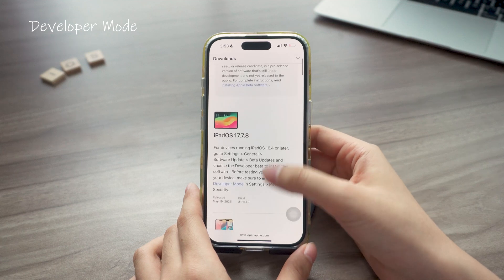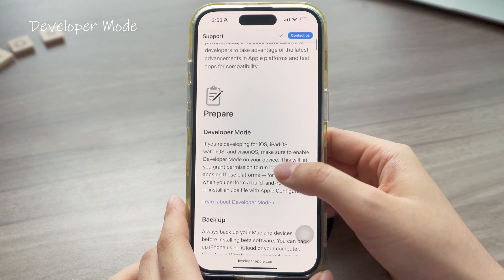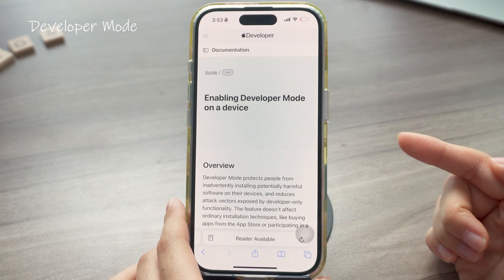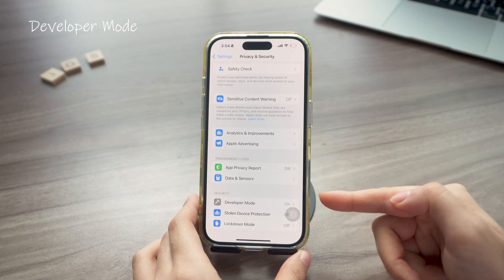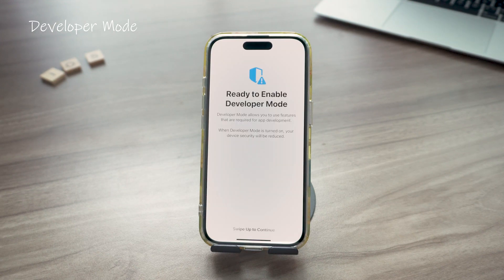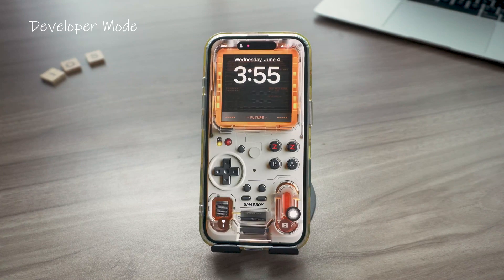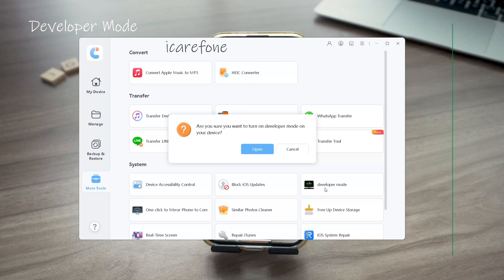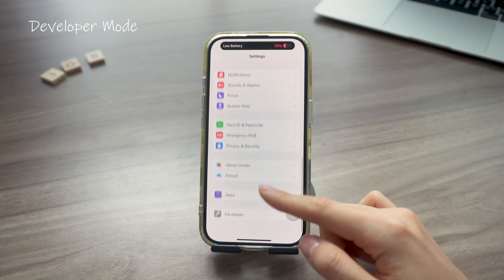How to Enable Developer Mode on iPhone?🛠 - (iOS 26 Public Beta) | Fix Developer Mode Not Showing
Trying to turn on Developer Mode on your iPhone but it’s not showing up in Settings? In this video, we’ll show you how to enable Developer Mode manually, and what to do if it’s missing—especially on iOS 17, 18, and 26.Whether you're testing internal apps, capturing logs, or preparing your device for development, this guide walks you through everything step by step. (ow to turn on developer mode on iPhone)

**🎞TIMESTAMP**
00:00 Intro – What is Developer Mode?
00:20 Who Needs It? (iOS Beta Users & App Developers)
00:40 How to Enable Developer Mode via Settings
01:04 Fix: Developer Mode Not Showing – Use iCareFone

**📌How to Enable Developer Mode on iOS – Summary**

*Method 1: Enable from iPhone Settings*

1. Go to **Settings → Privacy & Security**.
2. Scroll down and find **Developer Mode**.
3. Tap to enable, then swipe up to enter your passcode.
4. Confirm and restart to activate Developer Mode.

*Method 2: Fix Developer Mode Not Showing – Use iCareFone*

1. Download and open **iCareFone** on your PC or Mac.
2. Connect your iPhone to the computer.
3. In iCareFone, choose **Developer Mode Activation**.
4. Once done, go back to iPhone Settings – Developer Mode will now appear.
   → You can also use Xcode, but iCareFone is quicker and beginner-friendly.

**💡What Is Developer Mode on iOS?**
Developer Mode allows users to install and test apps outside the App Store, run internal builds, and debug iOS apps. It’s mainly for developers, but also needed for beta testers or jailbreakers.

Here, you’ll find:
✅Step-by-step upgrade & downgrade tutorials
✅Latest iOS update reviews & performance tests
✅Fixes for common iOS issues (battery drain, overheating, app crashes)
If you love exploring new iOS features, let's dive in together!🚀